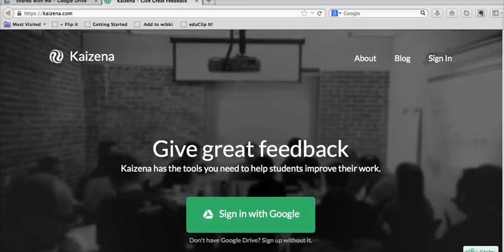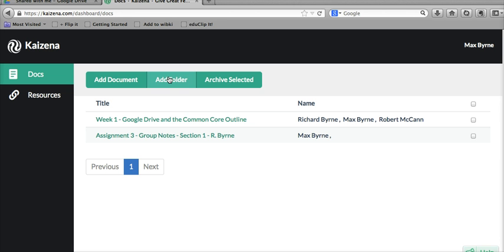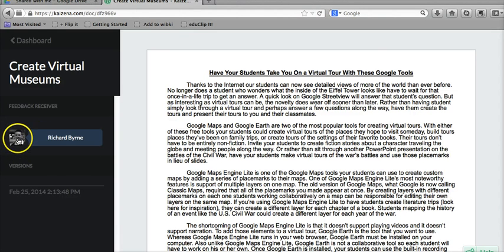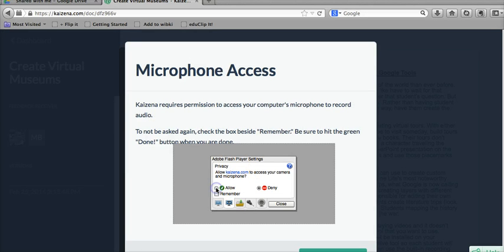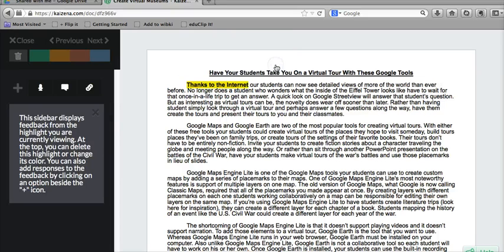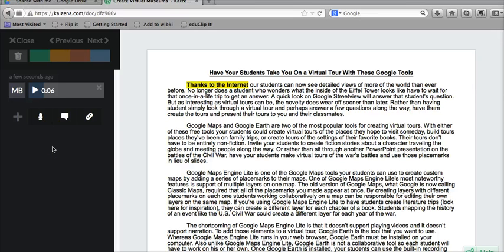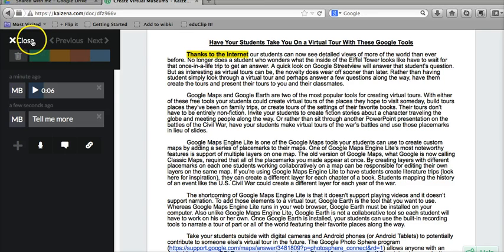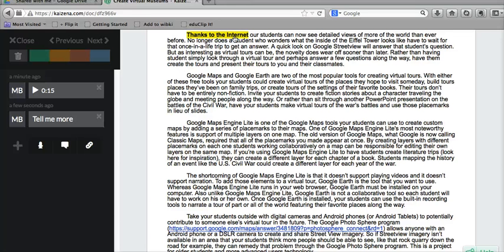How to Add Voice Comments to Google Documents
How to use Kaizena to add voice comments to Google Documents.